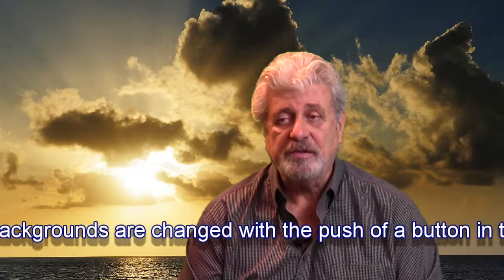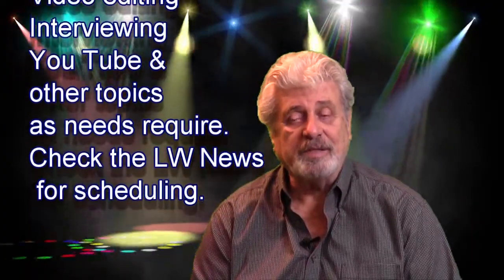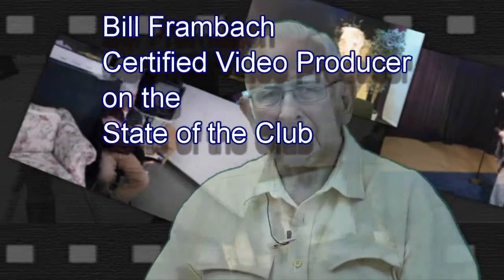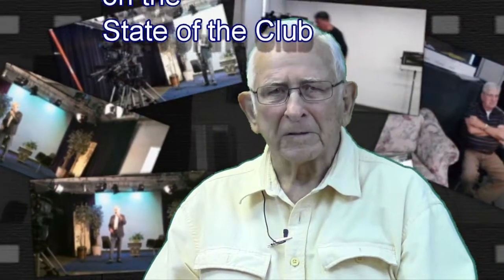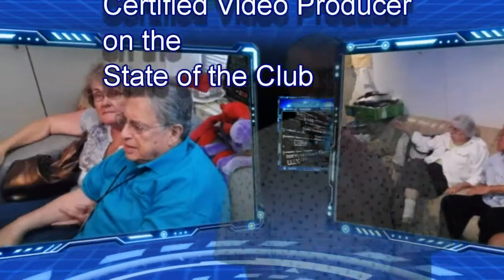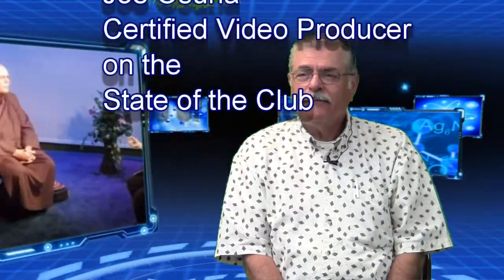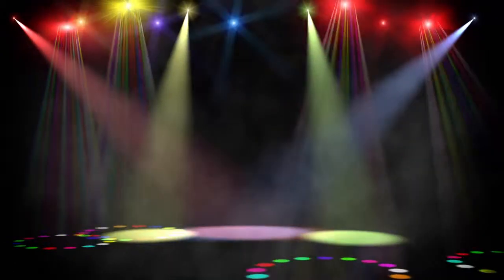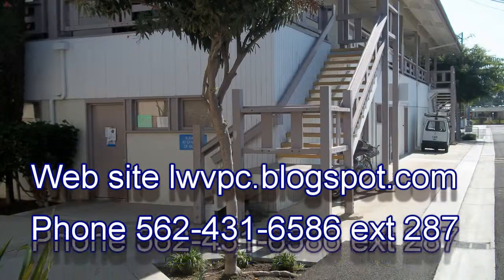State of the Club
Description and history of the Leisure World Seal Beach Video Producers Club.  Produced and edited by Joseph Valentinetti.